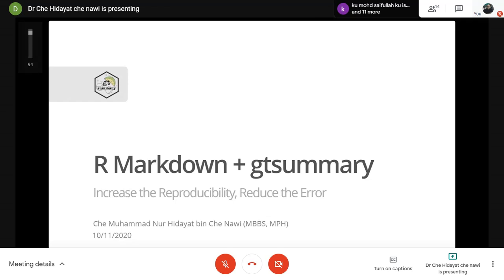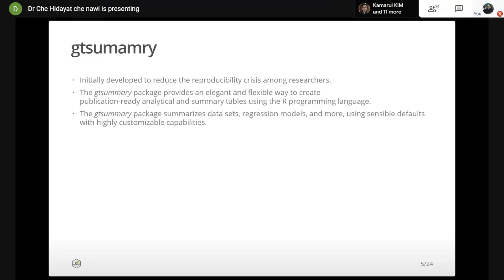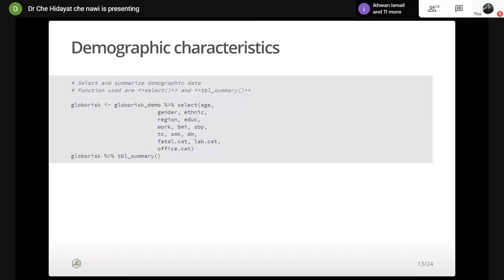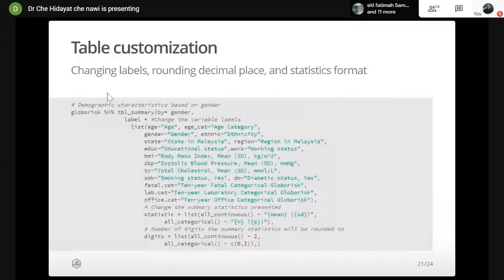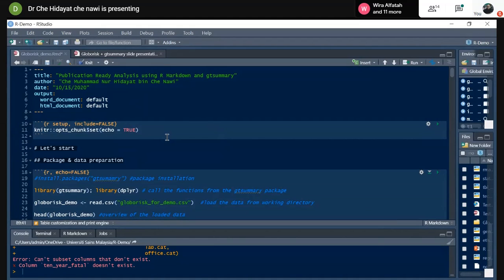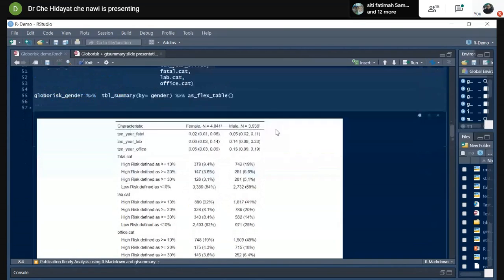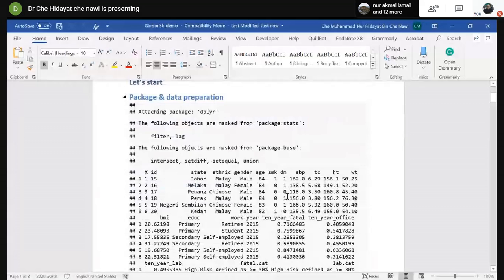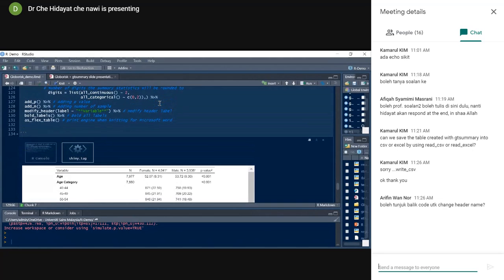Application of gtsummary package in R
gtsummary is a versatile R package available to create a presentation-ready table for both descriptive and regression analysis.